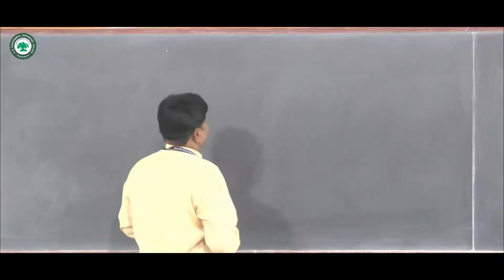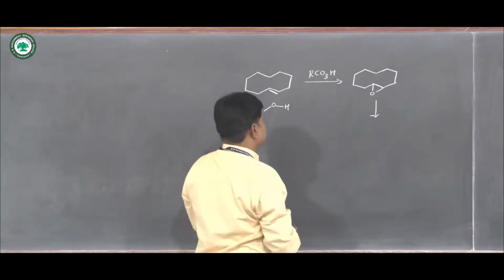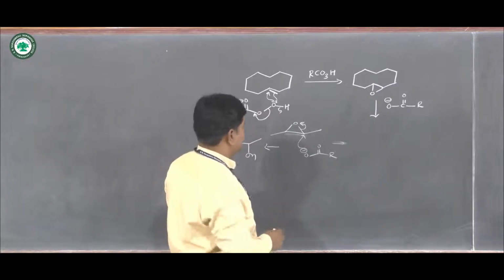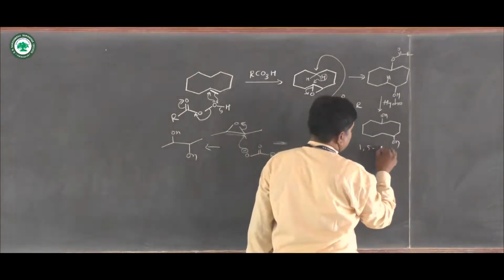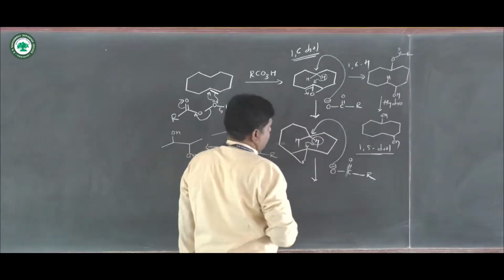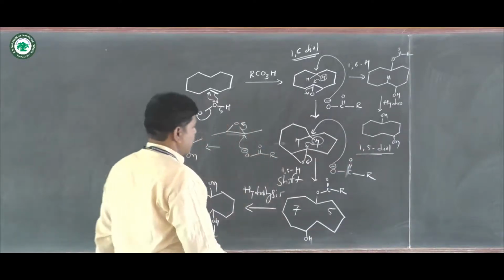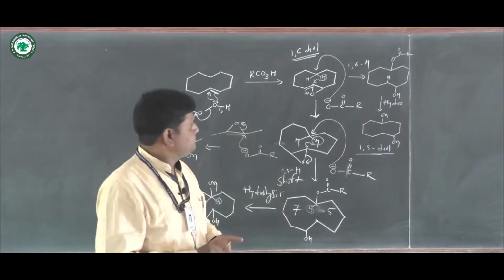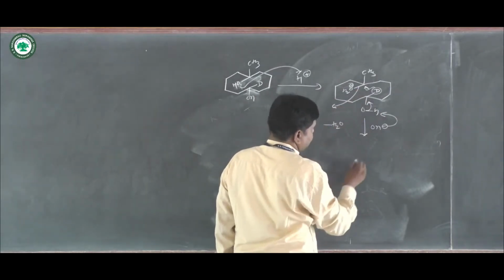M.Sc.II (Org.Steriochem.) || Topic: Examples || By Prof. Dhawale K.D.